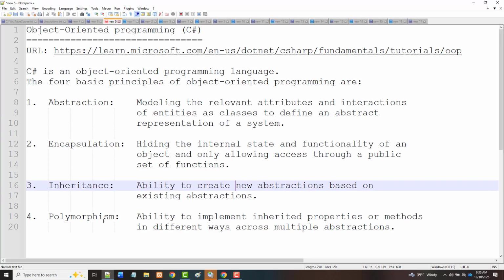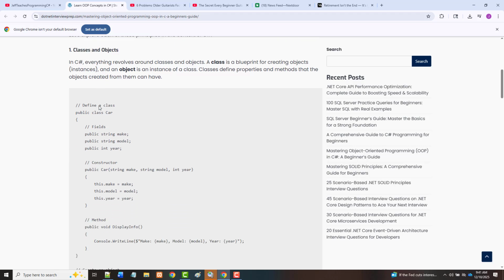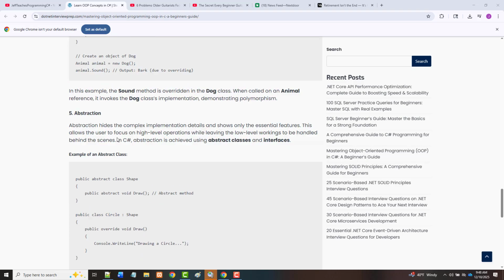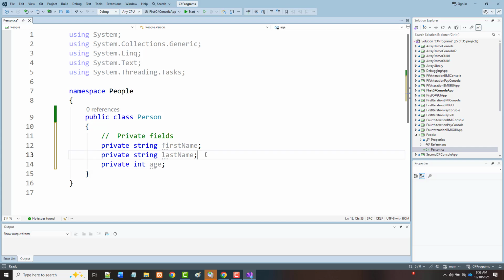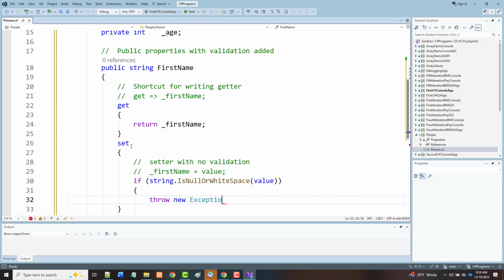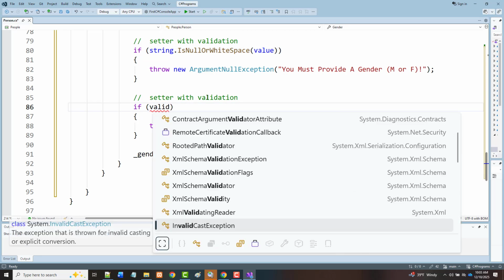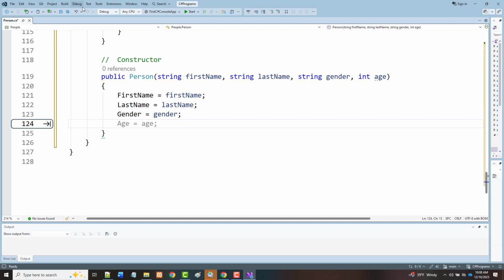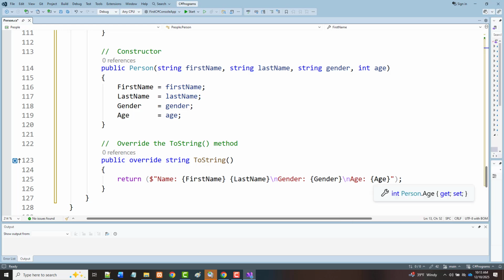C#Video72-OOPPart02AndPersonV01a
In this video, we continue discussing the subject of object-oriented programming (OOP) in C#.

In addition, we begin creating our first C# object-oriented program using a Person class with first name, last name, gender, and age. These include validation.

In the next video, we will complete the first iteration of the program.